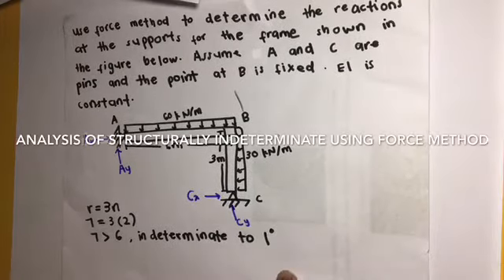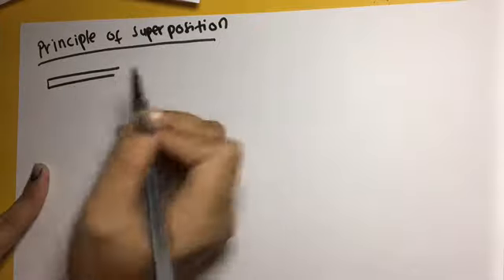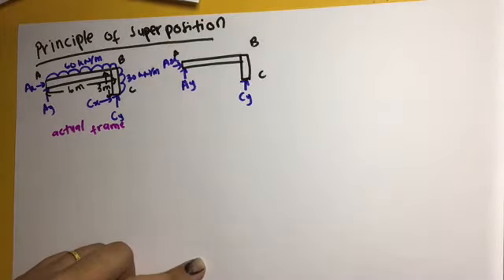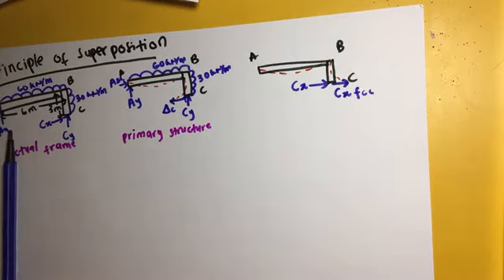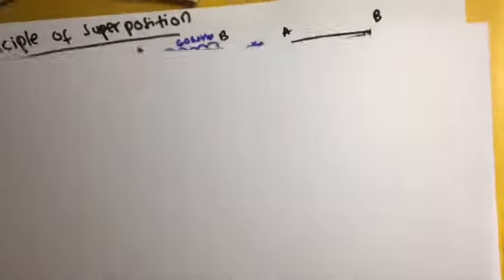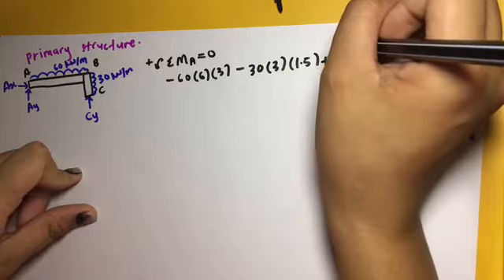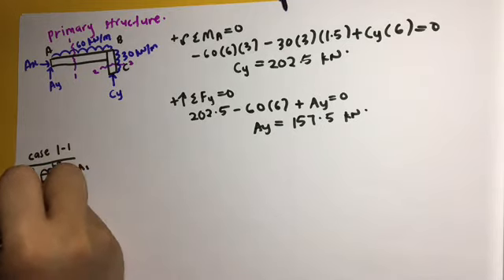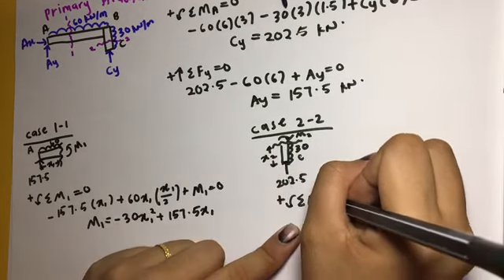Analysis of Structurally Indeterminate Structure FRAME - Part 1/3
Assignment VEB2023 Structural Analysis
SITI NURFARAHIN LAPIRIN, 17006544